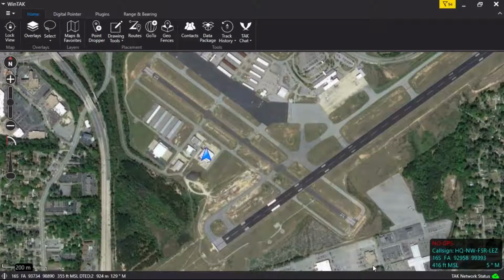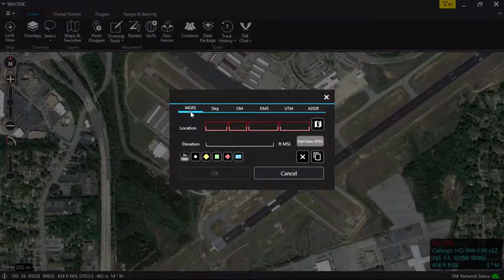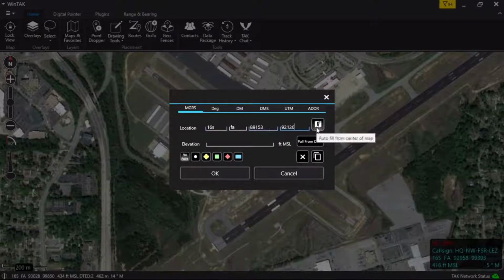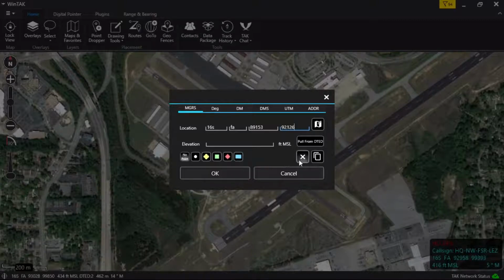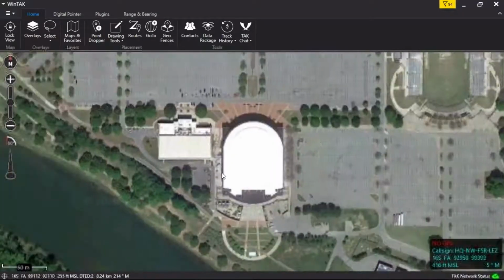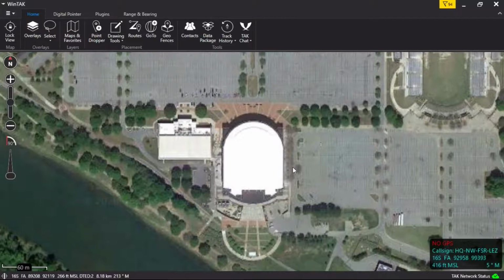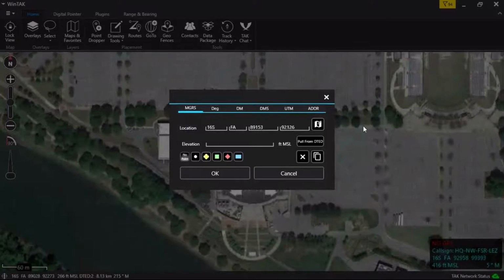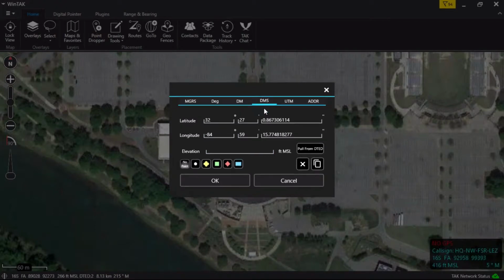WinTAK 4 0 GoTo Tool Tutorial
This video covers the basics of the WinTAK GoTo Tool.

NOTE: As of the release of this video, WinTAK-Civ has not been publicly released.

The program is now administered by the TAK Product Center.

This series of videos reviews the basics of ATAK use.

Net Tutorial (Setup Connectivity without a server: ZeroAKServer)

NOTE: This video has been categorized as Distribution A -- Approved for Public Release; Distribution Unlimited.